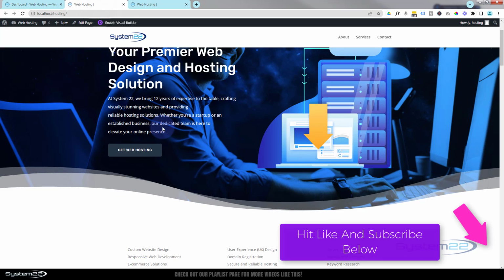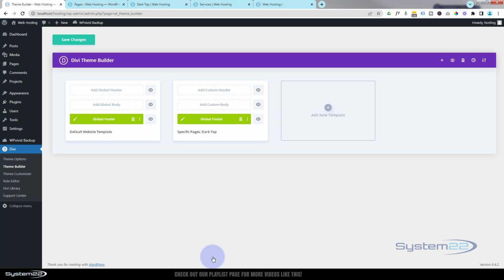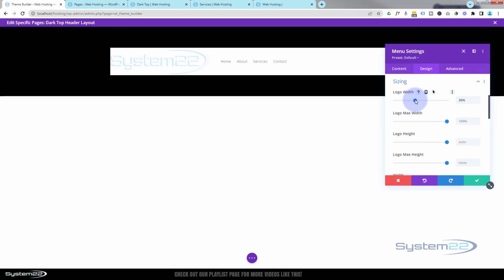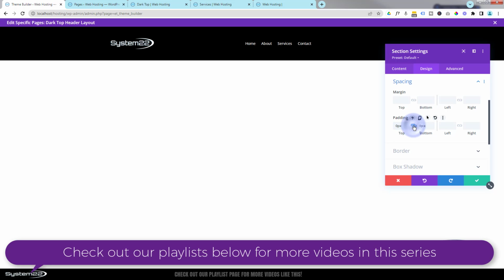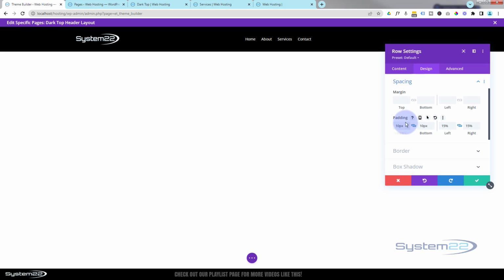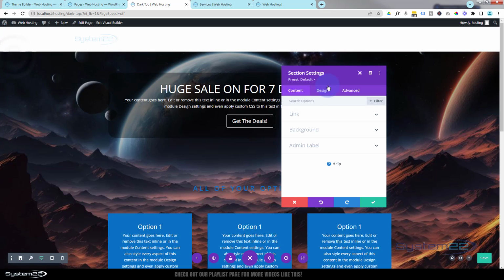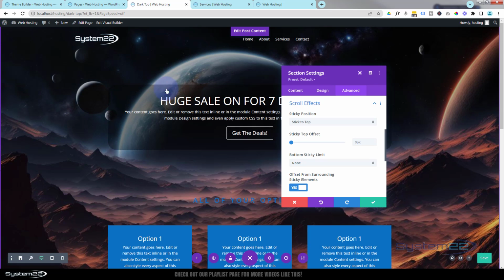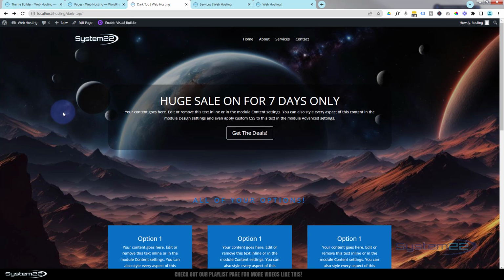Divi Theme Tutorial: Crafting a Unique Transparent Custom Header with Scroll-Triggered Color Change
Welcome to another episode of Divi mastery! In this detailed tutorial, "Divi Theme Tutorial: Create a Custom Transparent Header with Color Change on Scroll for Any Page using the Theme Builder," we dive into the power of Divi's theme-building capabilities. Learn how to craft a unique and eye-catching transparent header that dynamically changes colors as users scroll through your website. With step-by-step guidance, we'll explore the intricacies of the Divi Theme Builder, empowering you to implement this scroll-triggered color change effect seamlessly on any page of your website.

Unlock the full potential of Divi as we demonstrate how to elevate your website's design with a personalized transparent header. This tutorial caters to all skill levels, whether you're a seasoned Divi user or just starting on your web design journey. Join us in this exploration of Divi's Theme Builder, where we unravel the secrets behind creating a captivating user experience through a custom transparent header with color change on scroll. Enhance your web design skills and make your website stand out with this dynamic and engaging feature.

v=ZAO2MH0dQtk&list=PLqabIl8dx2wo8rcs-fkk5tnBDyHthjiLw

v=rNhjGUsnC3E&list=PLqabIl8dx2wq6ySkW_gPjiPrufojD4la9